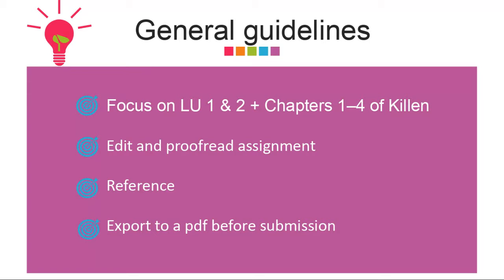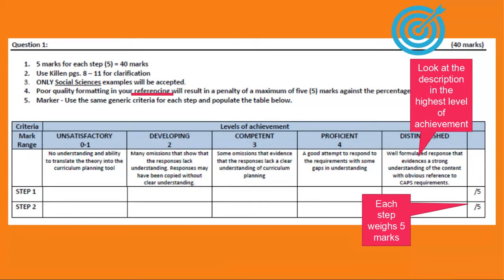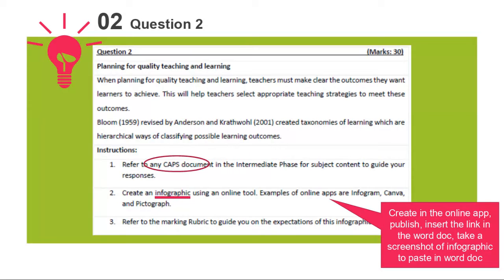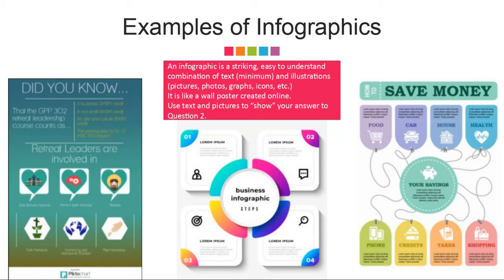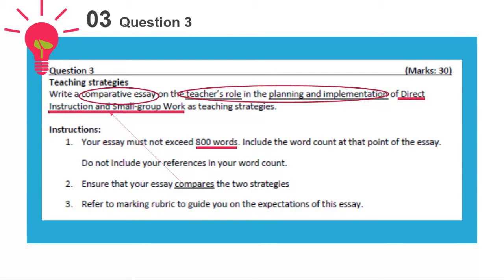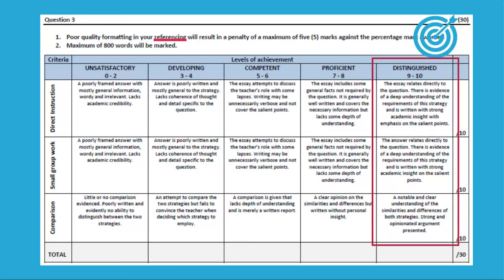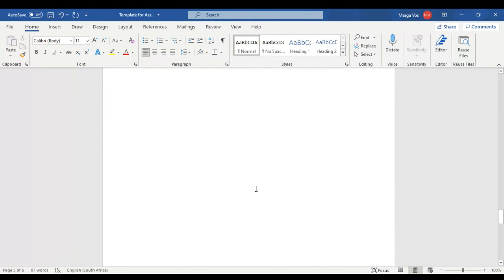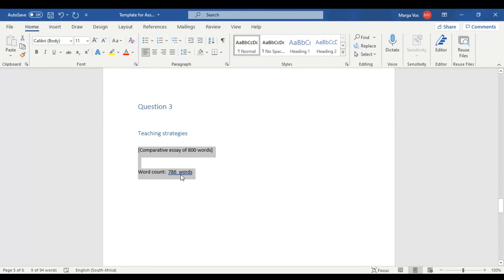IPTL6111 Assignment Guidelines Group 1